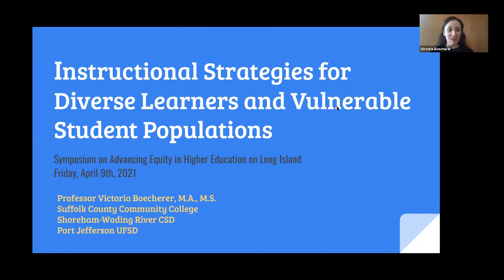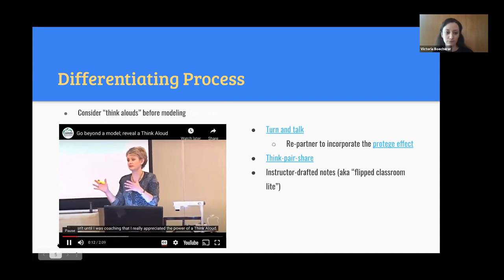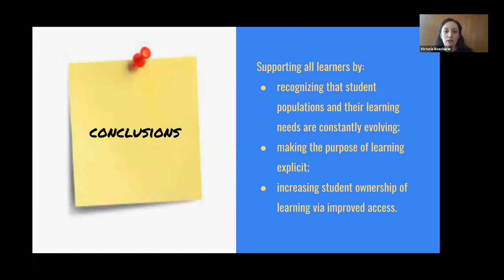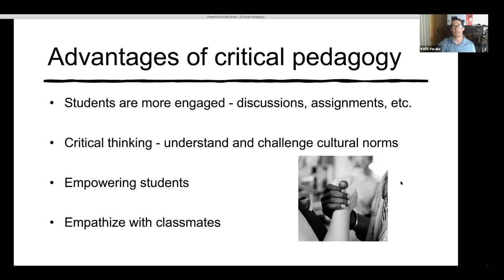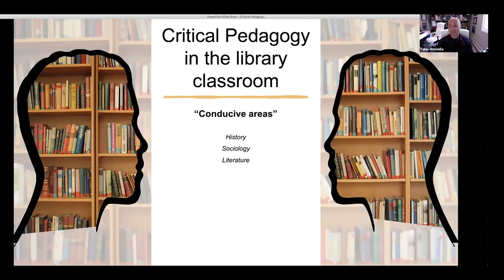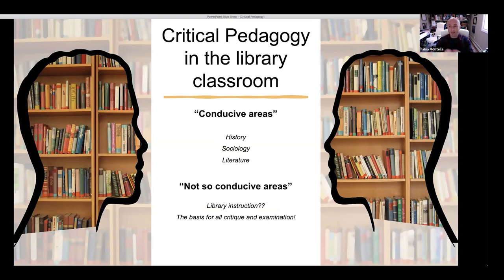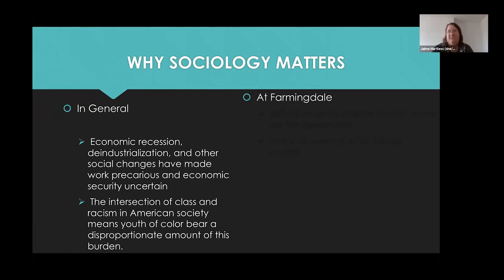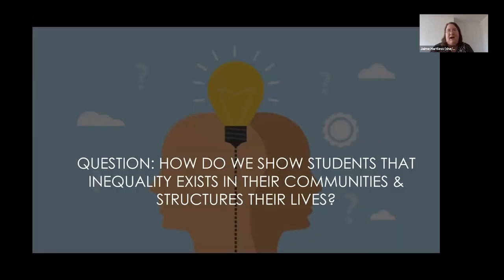Session B: Pedagogy and Instruction (2021 Symposium on Advancing Equity)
Session B of the 2021 Symposium on Advancing Equity in Higher Education on Long Island.

Presentation 1: Instructional Strategies for Diverse Learners and Vulnerable Student Populations
Speaker: Victoria Boecherer, Public School Teacher and Adjunct Instructor

Elementary and secondary education teachers are trained to support all students to succeed academically using a variety of instructional strategies. This includes the large population of diverse learners — including, but not limited to, students with learning disabilities, developmental and communication disorders, limited verbal or written English fluency, and those raised in poverty and/or unstable home environments. These factors are shown to have a significant impact on the development and academic progress of young learners, and these effects are exacerbated the longer they go ignored. Higher education faculty are not typically afforded the opportunity to learn how to support diverse learners, and some believe that, by virtue of the admissions process, they should not have to: students who cannot meet the academic standards of the institution do not belong and should pursue an education at an open enrollment institution. Then the COVID-19 pandemic occurred, and the challenges it presented — the suddenness of issued health guidelines, the uncertainty of how to offer, process, and assess learning of academic content, the overwhelming volume of information known and unknown, and the desperation of trying to make order out of disorder. Meanwhile, colleges and universities were left in precarious financial positions, scrambling to maintain their enrollment numbers, preserve the quality of instruction offered, and while keeping all those on campus safe. Faculty, staff, administration, students — suddenly everyone became a “diverse learner” overnight. This presentation offers faculty and instructional staff a number of simple strategies commonly used by K-12 educators to support academically vulnerable students, with the added benefit of reducing stress for the instructor.

Presentation 2: Inclusion through the Study of Exclusion: Equity in a College Research Course
Speakers: Keith Pardini and Fabio Montella, Suffolk County Community College

The advancement of Critical Pedagogy in recent years has brought forth a new generation of educators who are passionate about encouraging learners to study and challenge the structures of power and oppression.  In allowing students to study and challenge these structures, educators take on the role of facilitators while students take an active role in the discovery of information.

In this presentation, academic librarians Keith Pardini and Fabio Montella discuss how the design and content of their LIB 101 courses adhere to the philosophies of Critical Pedagogy, and how the coupling of Critical Pedagogy and the ACRL Framework for Information Literacy has benefited inclusivity and equity in the classroom.  In addition, they discuss their roles as facilitators of information discovery and how this approach has benefited student learning in these environments. Examples of such are as follows:

Instruct students to search for information using a wide range of resources that vary in creation and dissemination.

Instruct students to recognize the value of diverse ideas and newfound inquiries.

Encourage students to keep an open mind and examine a plurality of voices.

Presentation 3: Google Mapping Inequality on Long Island
Speaker: Jaime Hartless, Farmingdale State College

Long Island is right next door to one of the most racially diverse cities in the country. However, it is also one of the nation’s most expensive places to live and is intensely segregated by race and social class. Since its residential patterns are so deeply shaped by histories of redlining and white flight, Long Island is an ideal location for teaching about social inequality. Yet there are also certain challenges for facilitating these conversations as these residential patterns mean that students may struggle to see what life is like for people outside their personal bubbles. I argue that my Google Mapping Inequality on Long Island assignment can help students from diverse backgrounds better understand these dynamics. By inviting students to use tools like Google maps and Zillow to compare the daily lives of hypothetical low-income residents at two different Long Island addresses, I argue that students can better see the different lives people live based on their zip codes, including how racial and class segregation shapes educational, employment and health outcomes. After reflecting on the logistics of the assignment and the kinds of connections it enabled my Sociology students to make to the course material, I will conclude with a reflection on how assignments like these could have implications for social justice work outside the classroom.